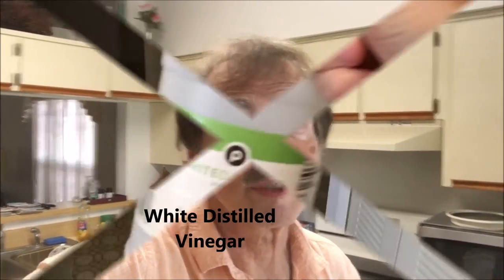Cleaning a Car's Touch Screen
This video describes how to clean a car's touchscreen with a microfiber cloth sprayed with a mixture of distilled water and distilled white vinegar.